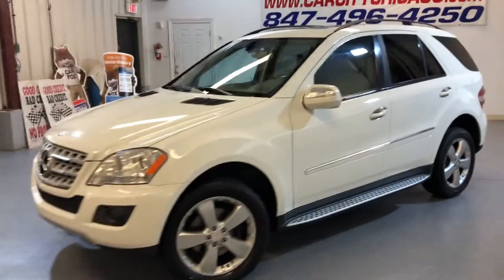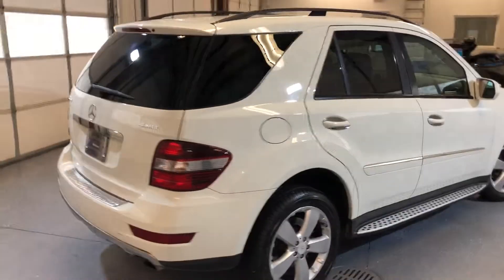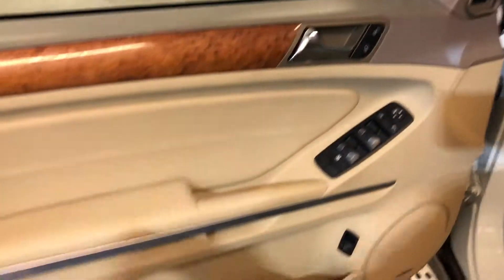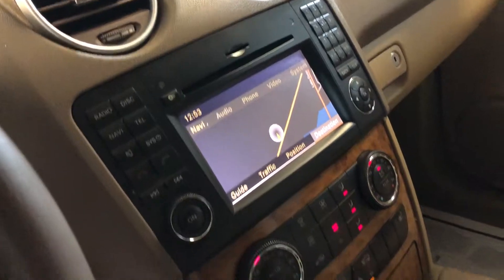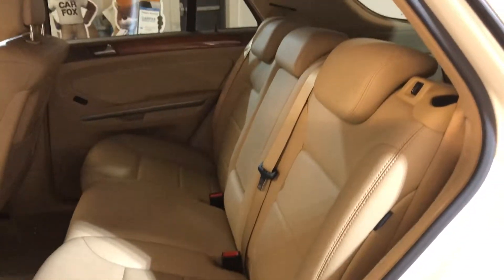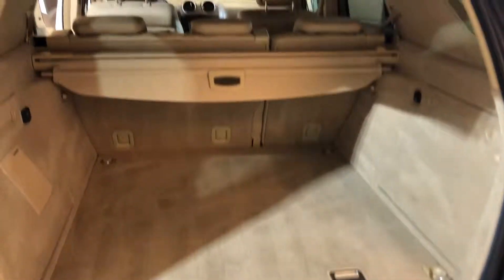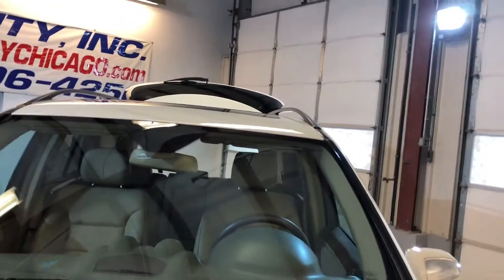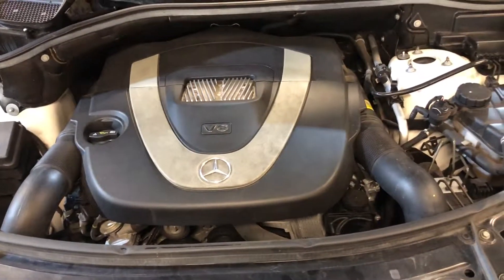2009 MERCEDES-BENZ ML350 4MATIC! CLEAN CARFAX! LOW MILES! CarCityChicago.com - 60074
2009 Mercedes-Benz M-Class 4D Sport Utility White ML 350 4MATIC® 3.5L V6 DOHC 24V 15/20mpg 7-Speed Automatic for sale!

  4x4
  Front Power Lumbar Support
  Rain Sensing Wipers
  Air Conditioning
  Front Side Airbag
  Rear Defroster
  Alarm System
  Full Size Spare Tire
  Rear Wiper
  Alloy Wheels
  Handsfree Wireless
  Running Boards
  AM/FM
  Heated Exterior Mirror
  Satellite Radio
  Anti-Lock Brakes
  Heated Seats
  Second Row Folding Seat
  Automatic Climate Control
  High Intensity Discharge Headlights
  Second Row Side Airbag
  Automatic Headlights
  Interval Wipers
  Separate Driver/Front Passenger Climate Controls
  Aux Audio Jack
  Keyless Entry
  Side Airbags
  Backup Camera
  Leather Seats
  Side Head Curtain Airbag
  Bluetooth
  Leather Steering Wheel
  Skid Plate
  Cargo Area Cover
  Luggage Rack
  Steering Wheel Mounted Controls
  Cargo Area Tiedowns
  Memory Seats
  Sun Roof
  CD
  Navigation
  Tachometer
  CD Changer
  Owners Manual
  Telematics System
  Child Safety Door Locks
  Passenger Airbag
  Telescopic Steering Column
  Cruise Control
  Passenger Multi-Adjustable Power Seat
  Tinted Windows
  Daytime Running Lights
  Power Locks
  Tire Pressure Monitor
  Driver Airbag
  Power Mirrors
  Traction Control
  Driver Multi-Adjustable Power Seat
  Power Seats
  Trip Computer
  Electronic Brake Assistance
  Power Steering
  Vehicle Stability Control System
  Fog Lights
  Power Trunk Lid
  Woodgrain
  Front Air Dam
  Power Windows
  Xenon Headlights
Welcome to Car City! We are Dmitriy, Kaspars, Vit - your team at Car City Inc. in Palatine! After many years working at separate places, we decided to team up as partners in Car City Inc. in February of 2010.

It is our wish that we can provide you, your family and friends with the best possible experience when buying your car, truck or SUV! We work hard to find the best possible cars and to provide the best possible service.

Our motto is "Best Deals on Used Cars" and we will work with you to make that true for you! Over the years, our customers have told us that they value our no-pressure approach to the car buying process and we appreciate the many referrals to friends and family that we have received.

From the moment you step on our lot until the time you drive away in your next car, your buying experience with Car City, Inc. is our number one priority. We encourage you to use the expertise and resources of our sales staff; they are here to help you find the right car at the right price.

Car City, Inc. - Dmitriy, Kaspars and Vit

Thank you for visiting our YouTube page!